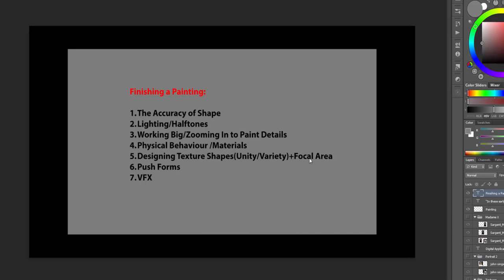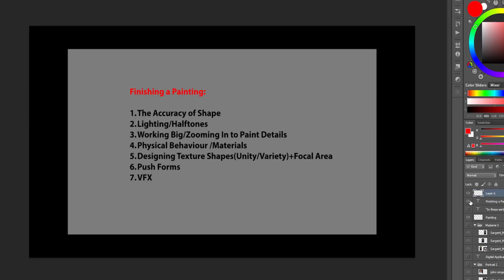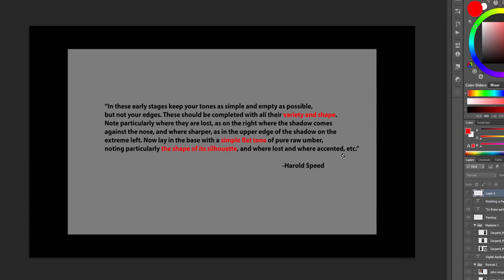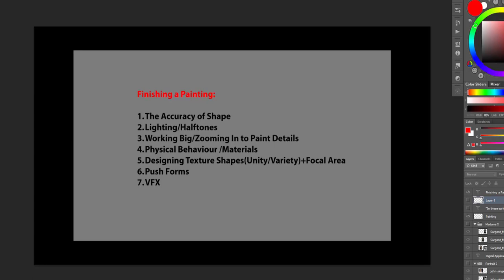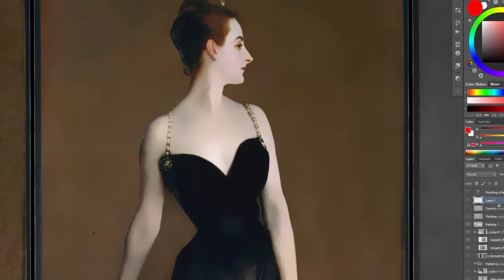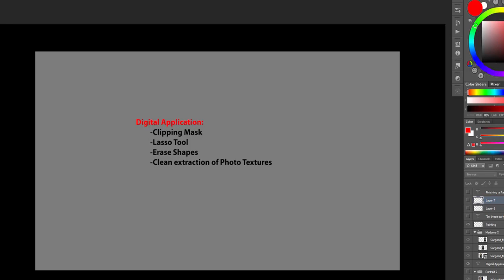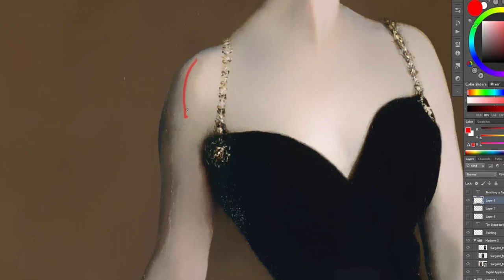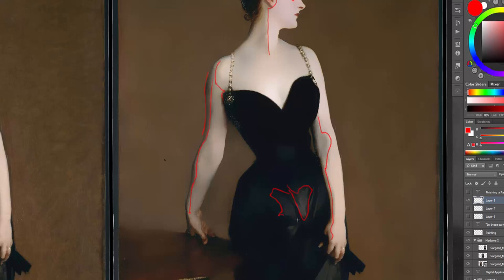Finishing Paintings(Part 1): Accuracy of Shape | EP 004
This is part 1 of How to finish a painting. specifically talking about the accuracy of shapes.

Are you excited for the second part? Part two is coming soon.